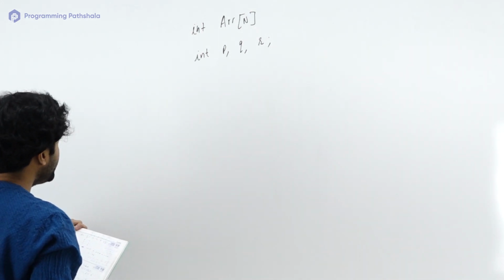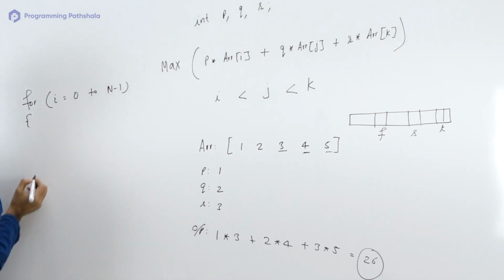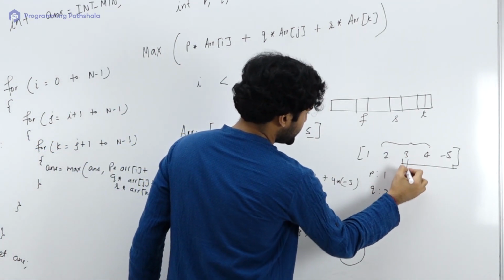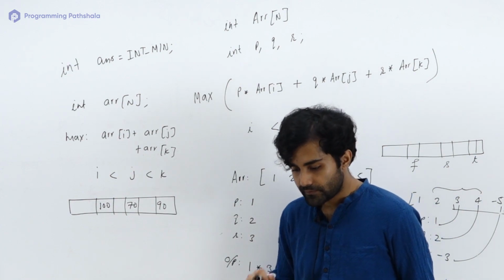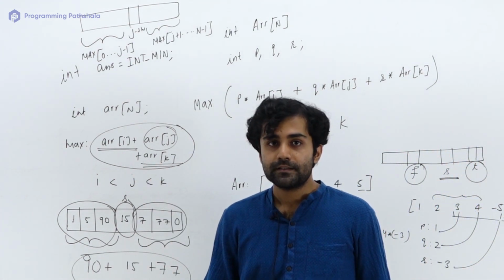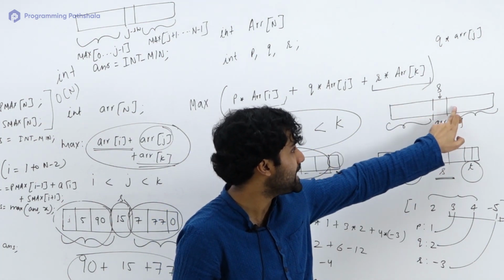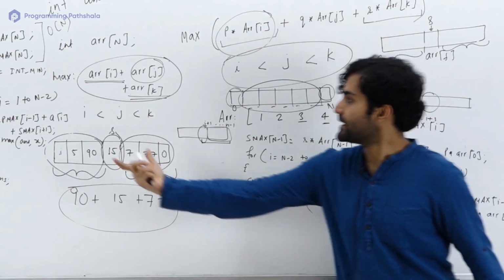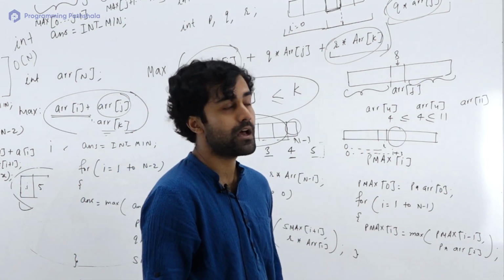Problem based on Pre-Computation in Array